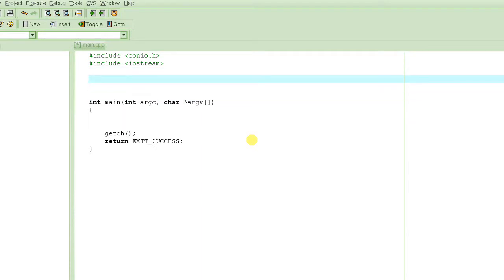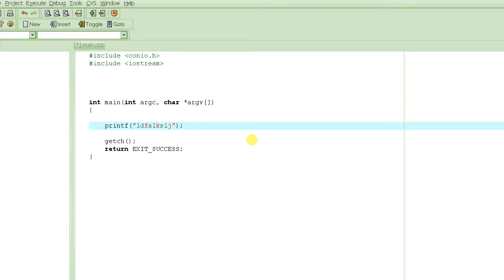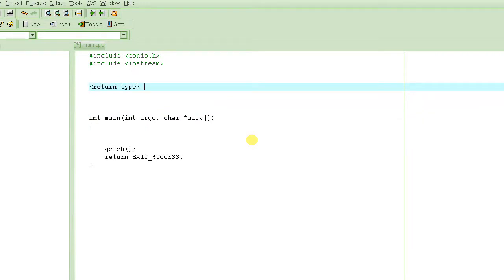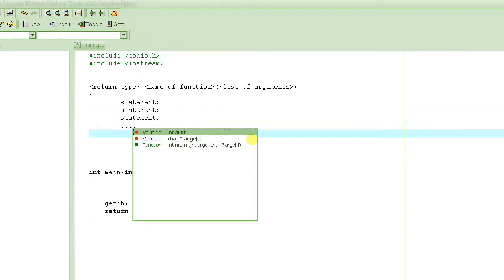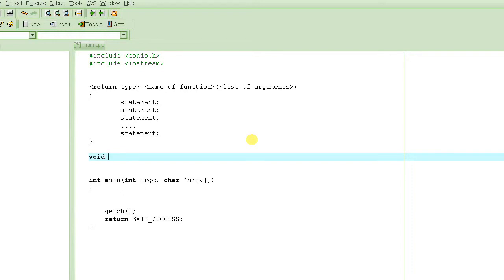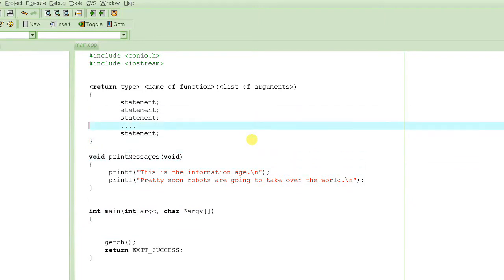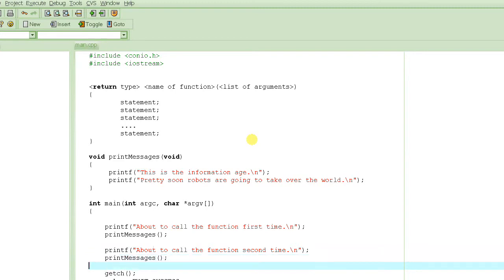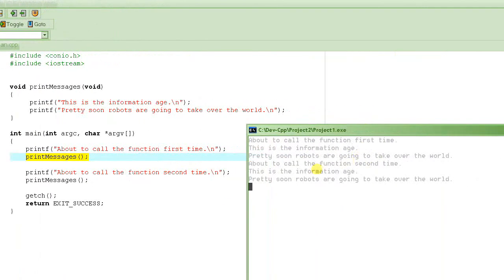C Programming Tutorial 23 - Functions - Part 1